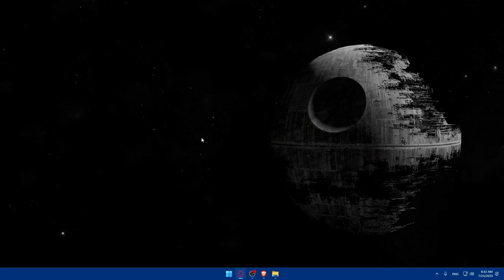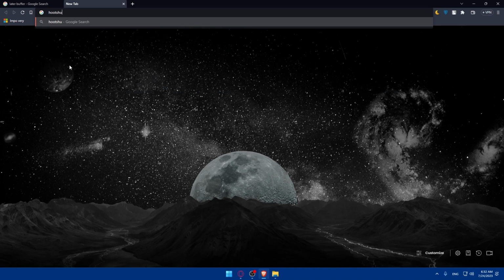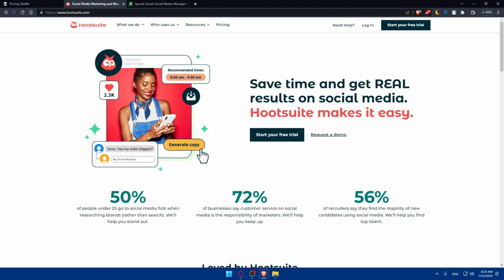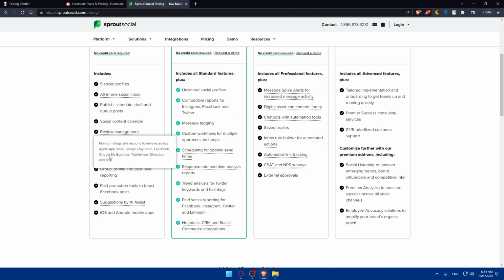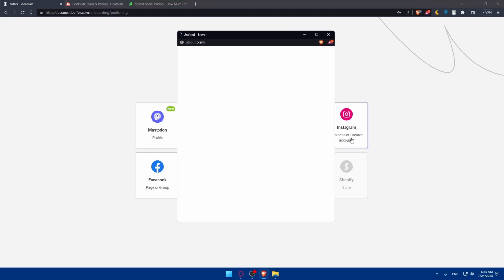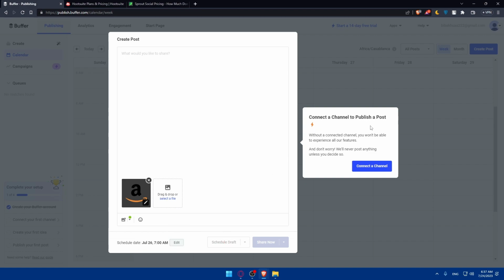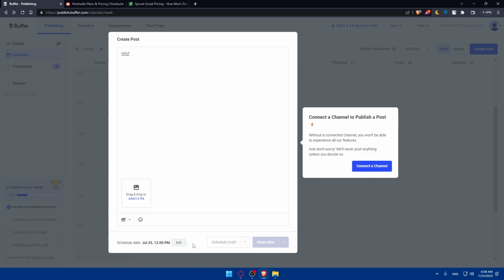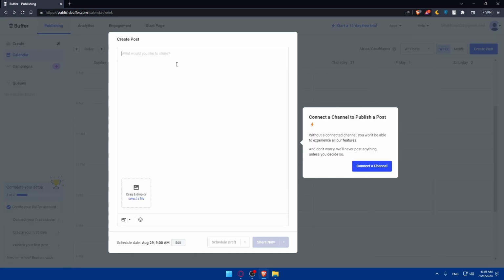How To Schedule Instagram Posts ! (Full Tutorial)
Today we talk about schedule instagram posts,how to schedule instagram posts,free instagram scheduler,how to schedule instagram posts in mobile